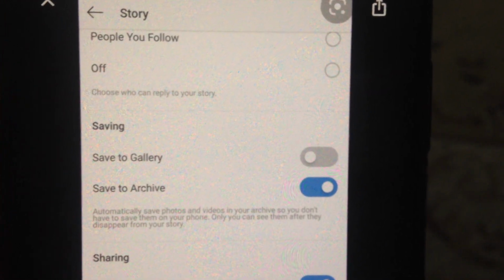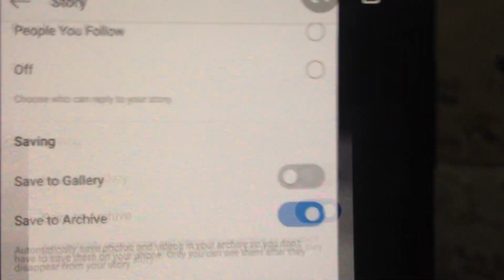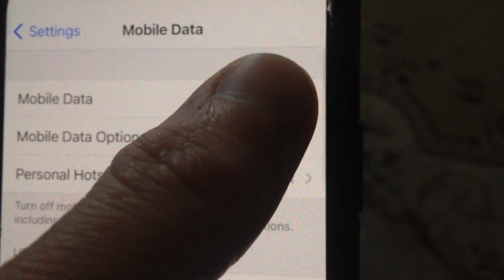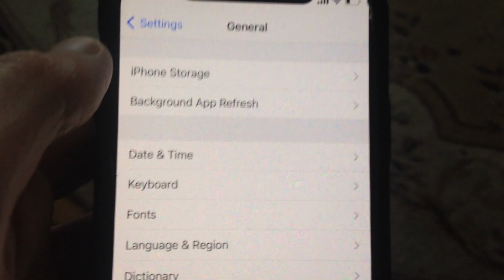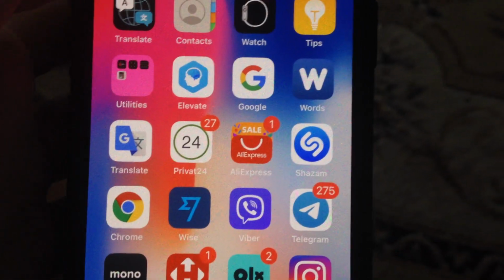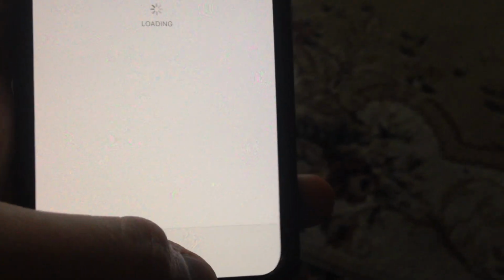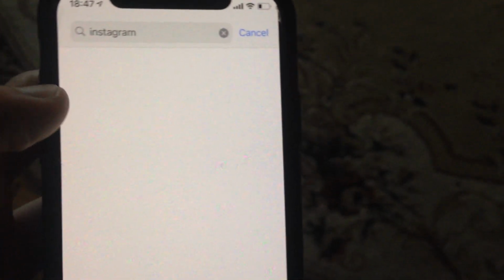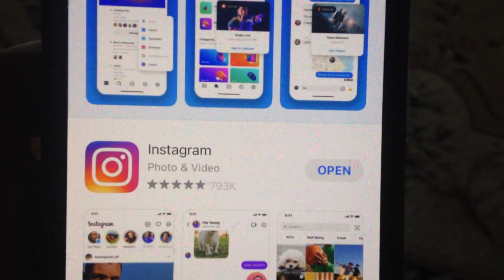How To Fix Instagram Add To Story Problems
If you don't know How To Fix Instagram Add To Story Problems, this video is for you.